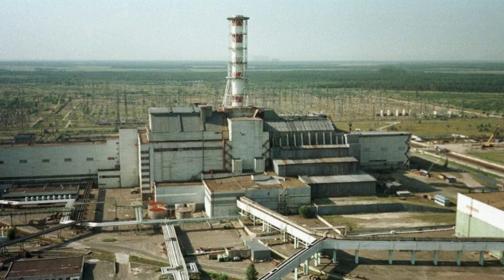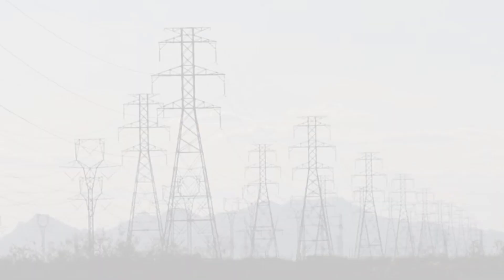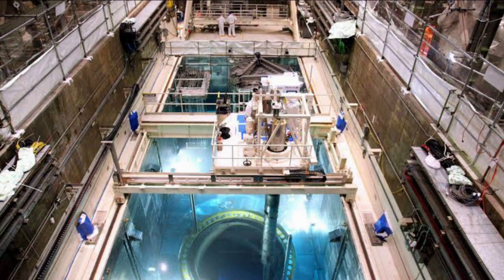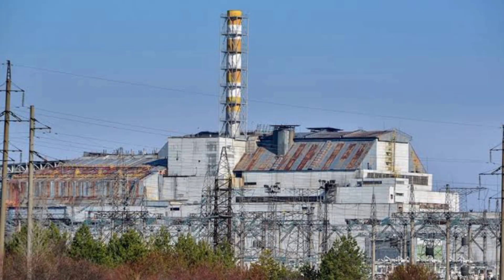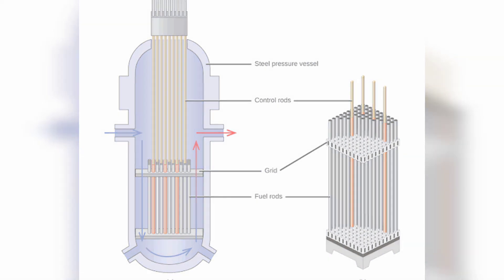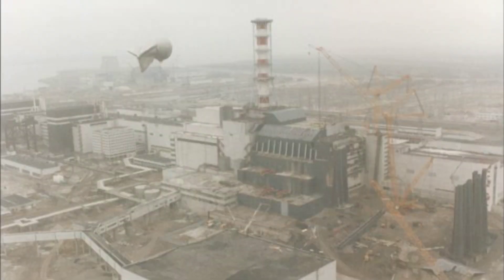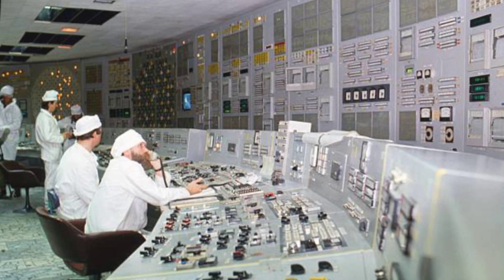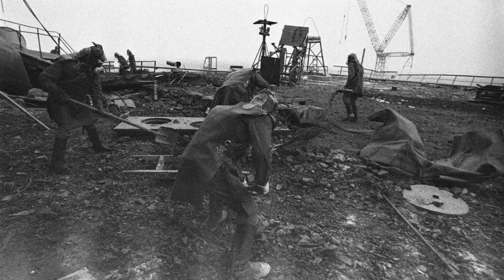Chernobyl Disaster | എന്താണ് യഥാർത്ഥത്തിൽ സംഭവിച്ചത്?? | Malayalam |The Quixotic Mind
Chernobyl Disaster is considered the worst nuclear disaster in history and is one of only two nuclear energy disasters rated at seven—the maximum severity—on the International Nuclear Event Scale.Watch the Video for more Info!

Thanks Again!